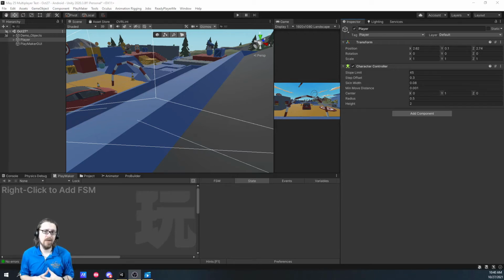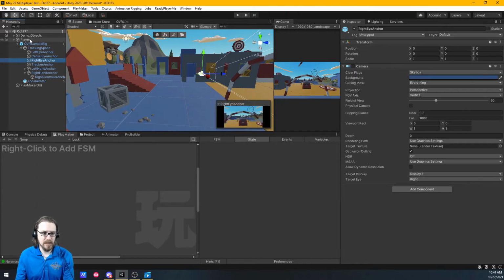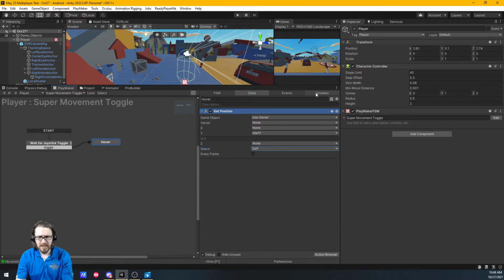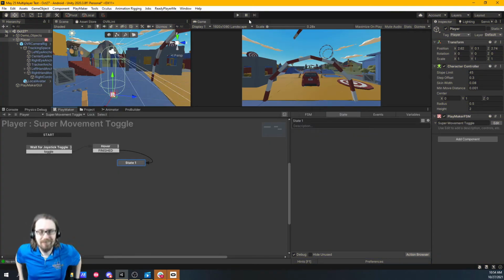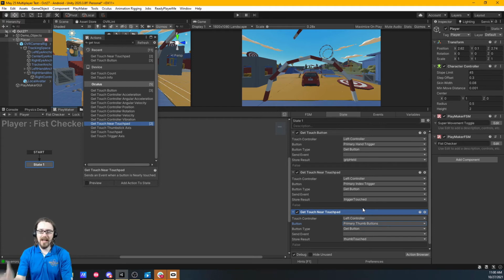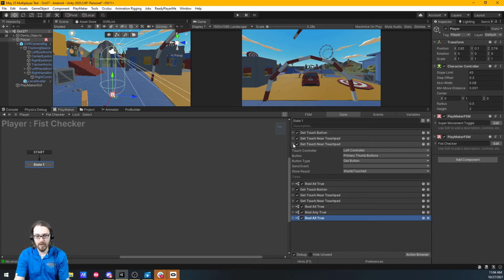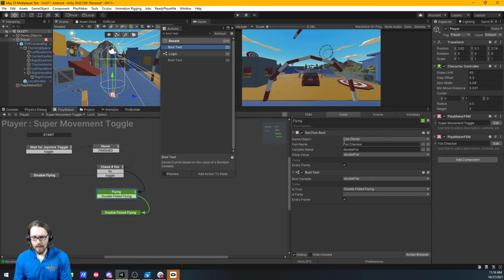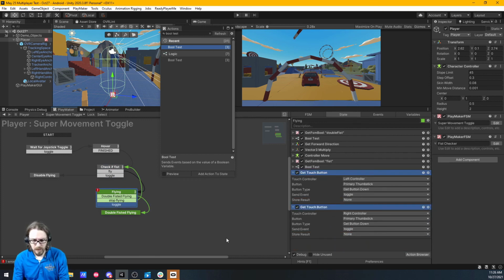Contest Giveaway! How to Develop Super Powers in Virtual Reality - Flying Part 1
One of the coolest things about Virtual Reality, is you can feel like you're doing something you'd never be able to do it real life.

Are there ANY super hero games on the Oculus Quest?

Maybe YOU can fill that void by following this tutorial series on SUPER POWERS!

The first super power we will tackle is FLYING! In this part, we will take off and fly, guiding ourselves with our fist!